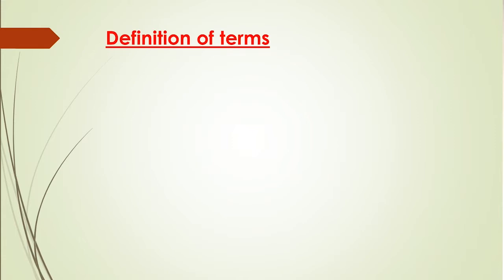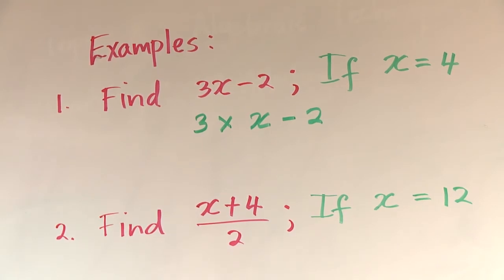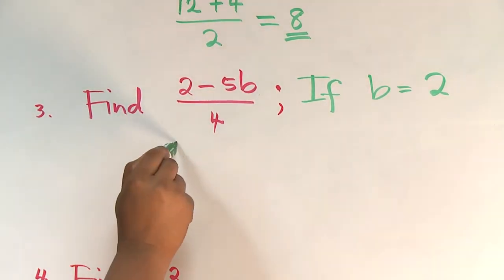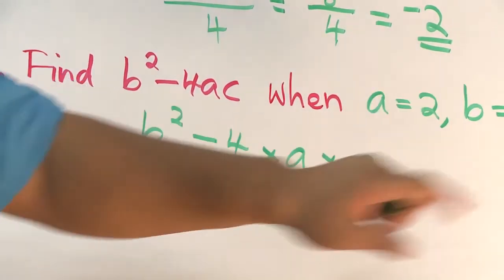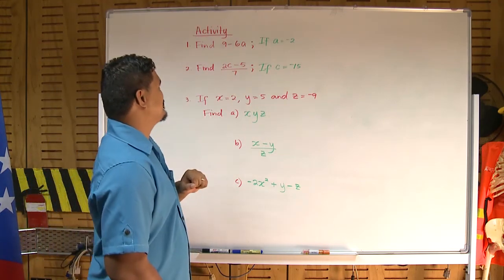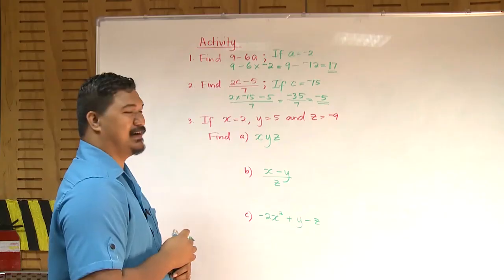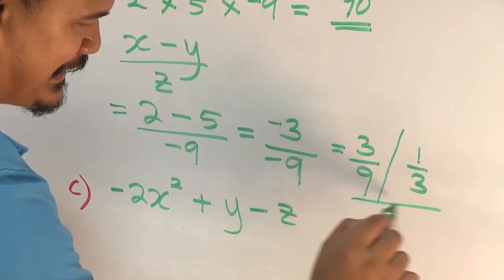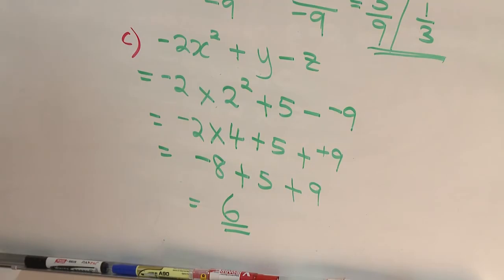Year 8 | Mathematics | Algebraic Techniques II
Host:
Olive Leilua
Principal Budget and Finance Officer